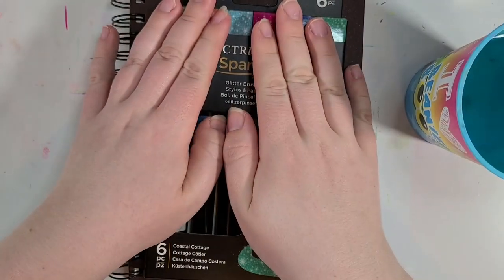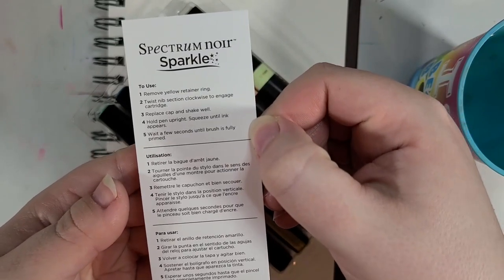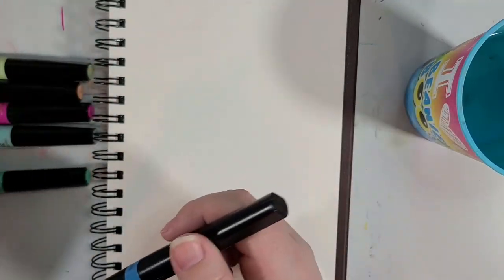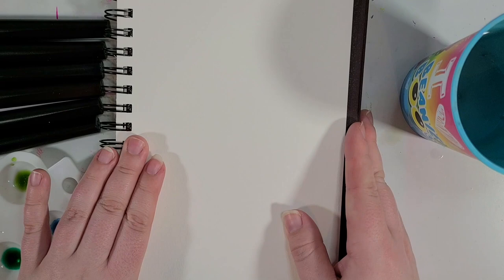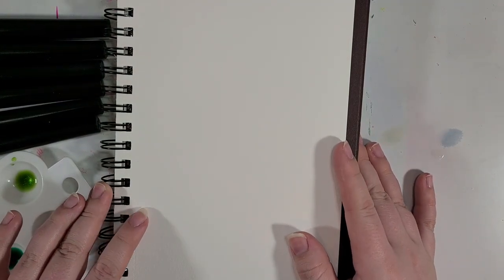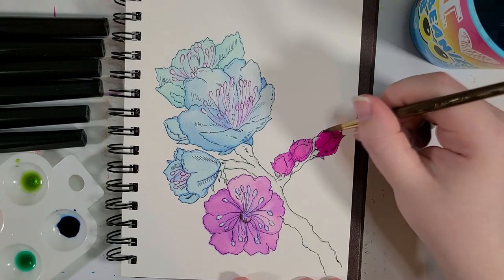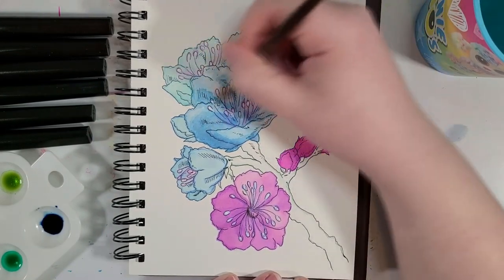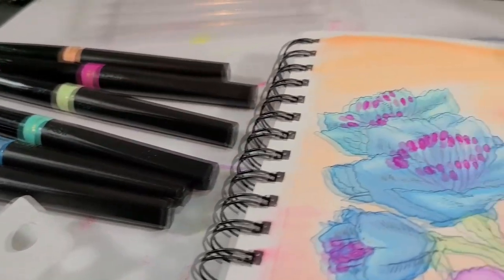Spectrum Noir Sparkle Brush Pens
Another one of those videos that was filmed over a year ago and slipped through the cracks. Oh my gosh, why do I let this happen?! Oh yeah, a day job really gets in the way of what I actually want to do.

Anyways, these things certainly deliver on their promise of glitter. So far, Spectrum Noir does not disappoint. These things were quite the find and I'm so glad I got to share them with all of you. Even if it's a tad late... by like, a year or so.

::Supplies Used

Spectrum Noir Sparkle Brush Pens : 6 count

Micron Pens : Black